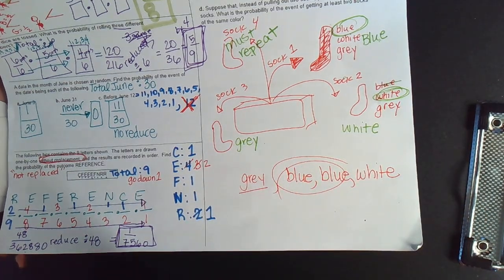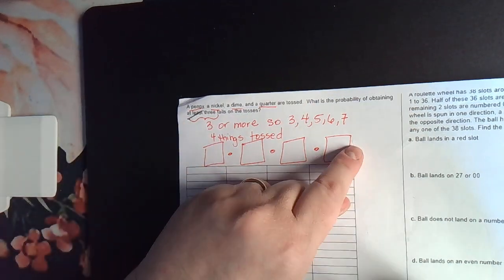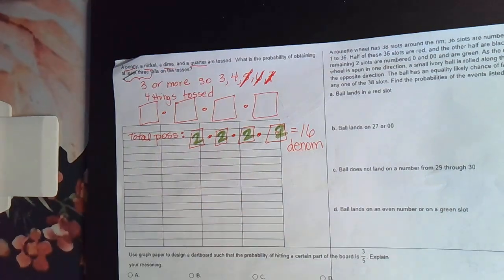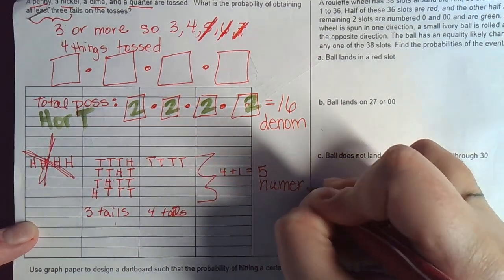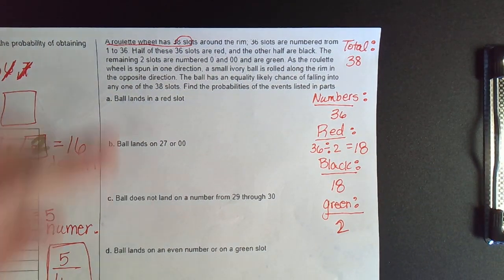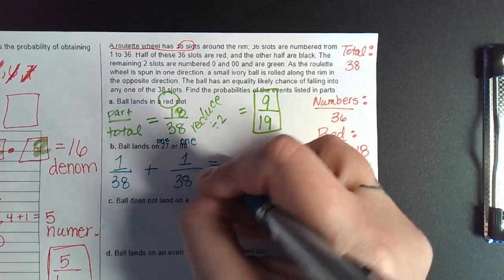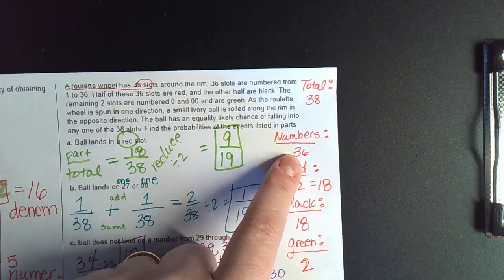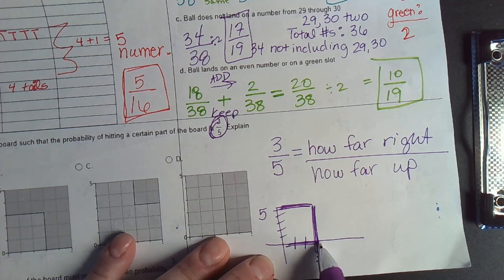9 2 3 color balls CONTIN , $$$ coins,Roulette, Dartboard